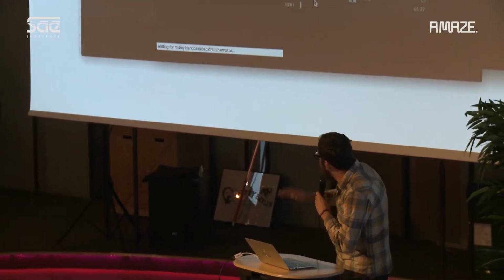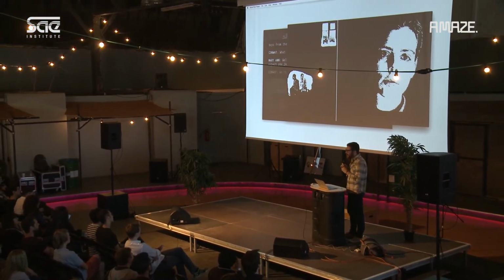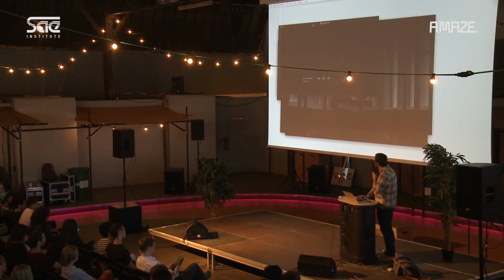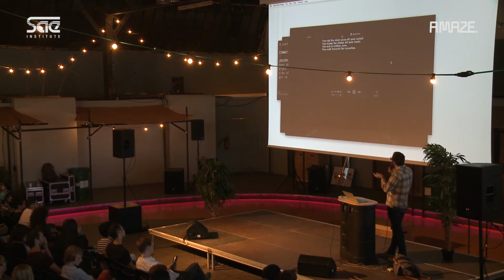Jake Elliott: The now Now NOW – realtime text & type A MAZE. / Berlin 2015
A talk about text as a realtime phenomenon in Kentucky Route Zero & elsewhere.

Jake Elliott makes games, music & artware and iscurrently working on the game Kentucky Route Zero with his friends Tamas Kemenczy and Ben Babbitt. With his friend jonCates, he runs the internet radio station NUMBERS.FM.